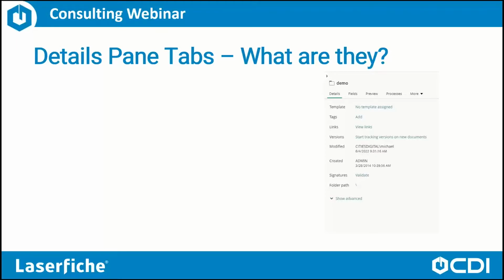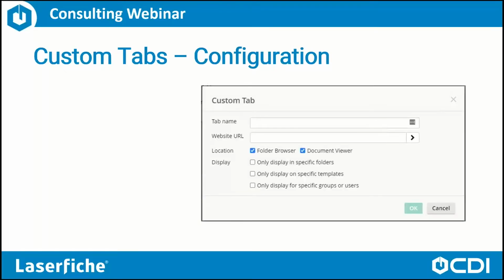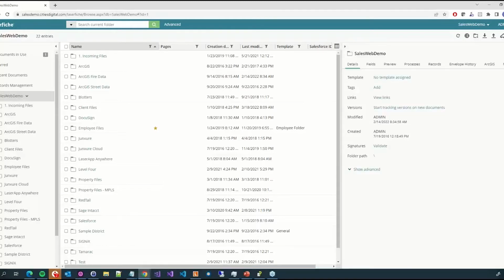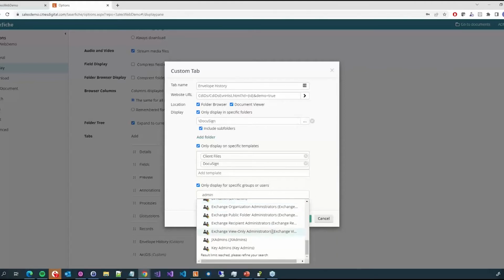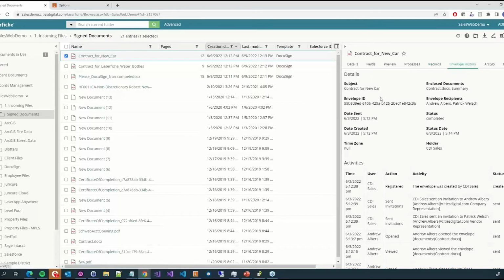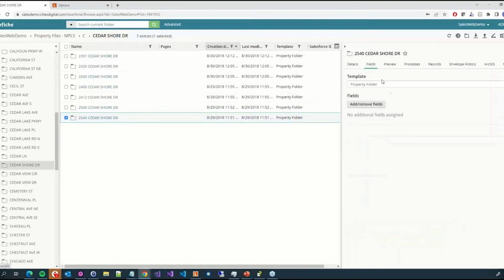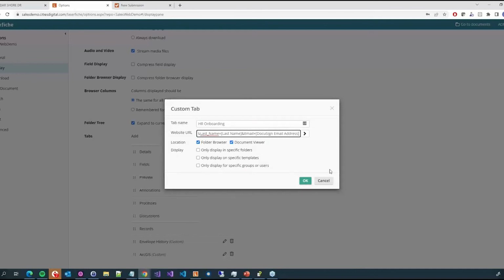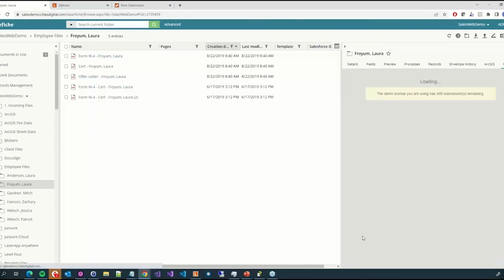3 powerful examples of panels in Web Access that will wow your users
Do your users need more reasons to use the Laserfiche Web Client? Then, let’s add some pizzaz to the web client to have your users spinning with excitement.

In this webinar, you will learn how to:

• Find handy shortcuts and bonuses only available in Web Access
• Customize Web Access to show data from third-party websites
• Link Web Access to ArcGIS to show mapping
• Link Web Access to DocuSign signature audits

• Laserfiche Support
• Laserfiche Sales
• Laserfiche Consulting
• Laserfiche Hosting
• Laserfiche Integrations
• Scanning Hardware
• Scanning Services